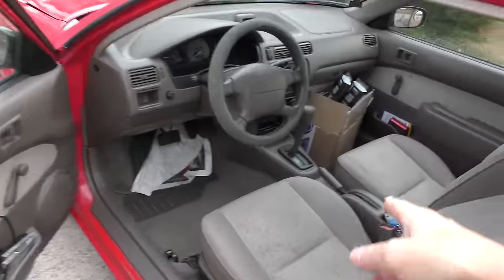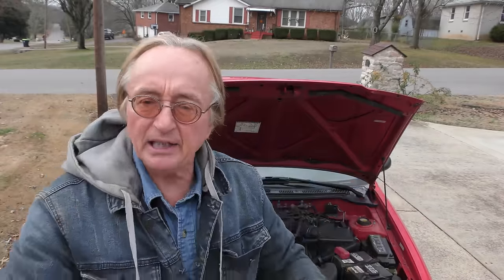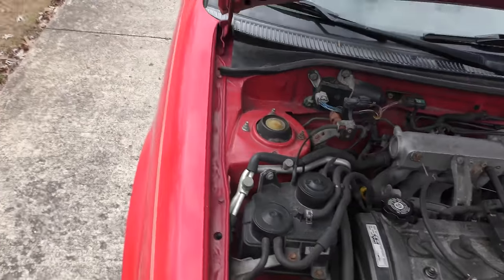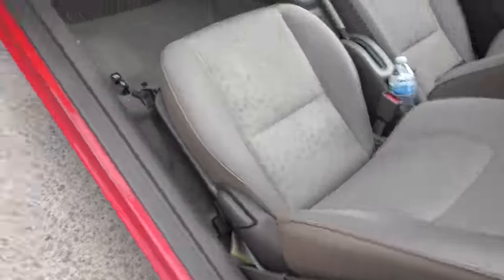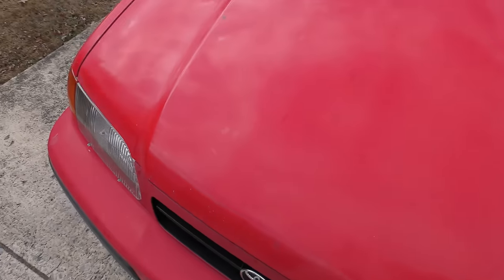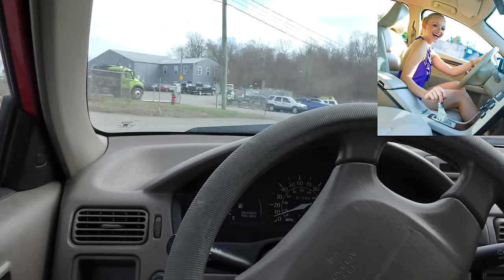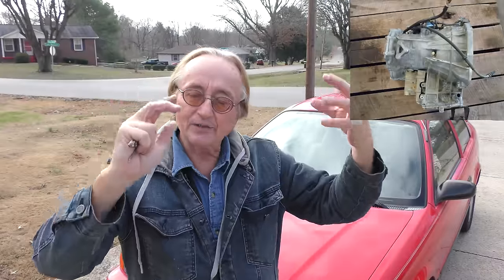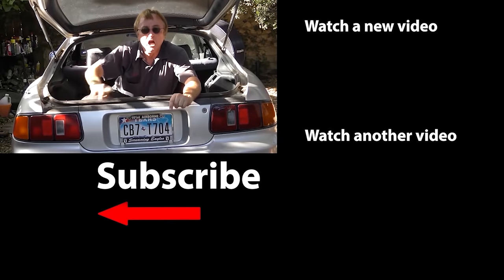I’m Sitting in the Worst Car Toyota Ever Made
I’m Sitting in the Worst Car Toyota Ever Made, DIY and car review with auto mechanic Scotty Kilmer. Worst cars ever made. Is Toyota reliable? Is Toyota expensive to maintain? Is the Toyota Tercel worth it? The truth about Toyota. Buying a Toyota Tercel. Buying a used Toyota Tercel. Should I buy a Toyota Tercel? Car Advice. DIY car repair with Scotty Kilmer, an auto mechanic for the last 55 years.

⬇️Scotty’s Top DIY Tools:
1. Bluetooth Scan Tool
2. Mid-Grade Scan Tool
3. My Fancy (Originally $5,000) Professional Scan Tool
4. Cheap Scan Tool
5. Dash Cam (Every Car Should Have One)
6. Basic Mechanic Tool Set
7. Professional Socket Set
8. Ratcheting Wrench Set
9. No Charging Required Car Jump Starter
10. Battery Pack Car Jump Starter

1. Bluetooth Scan Tool
2. Cheap Scan Tool
3. Professional Socket Set
4. Wrench Set
5. No Charging Required Car Jump Starter
6. Battery Pack Car Jump Starter

►Here's our weekly video schedule:
Tuesday: Auto repair video
Wednesday: Viewers car mod show off
Thursday: Viewer Car Question Video AND Live Car Q&A
Friday: Auto repair video
Saturday: Second Live Car Q&A
Sunday: Viewers car show off